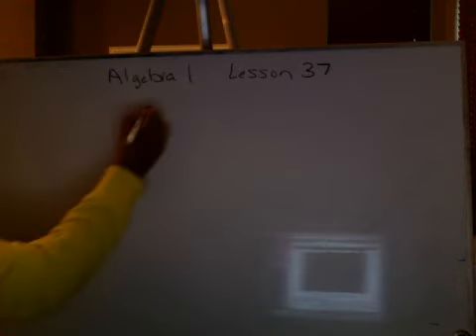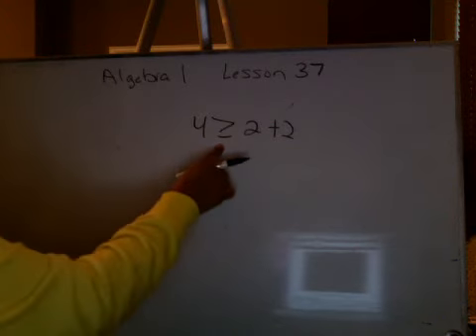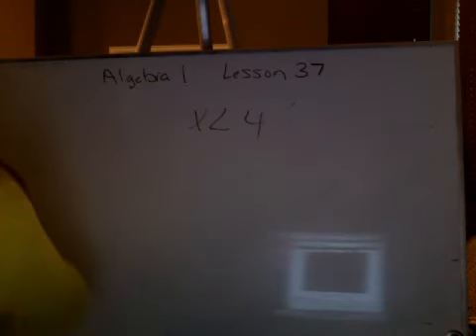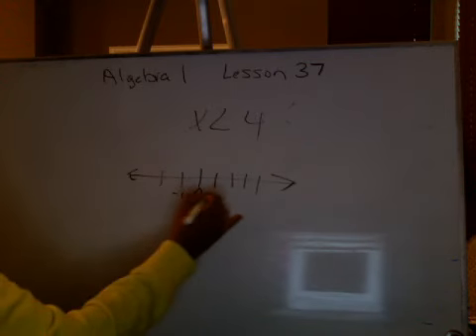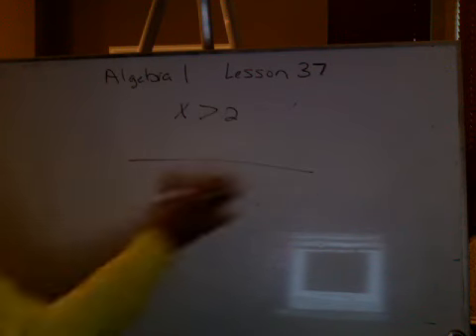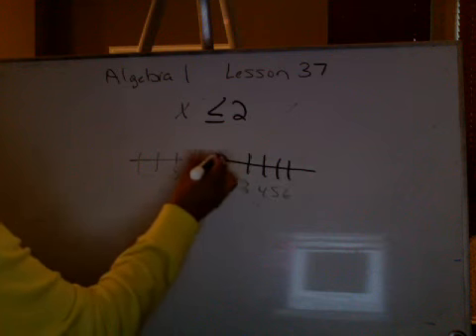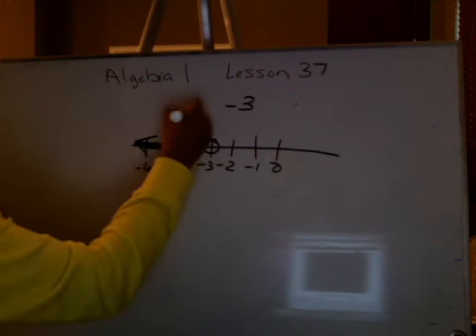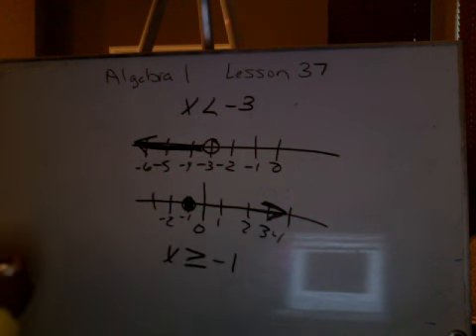Algebra 1 Lesson 37